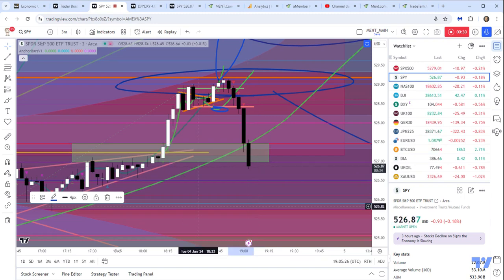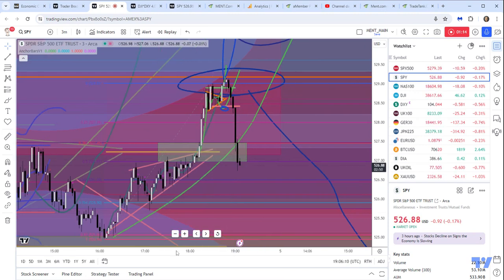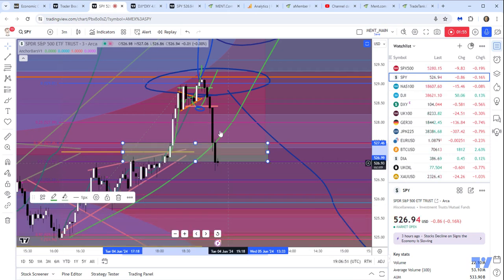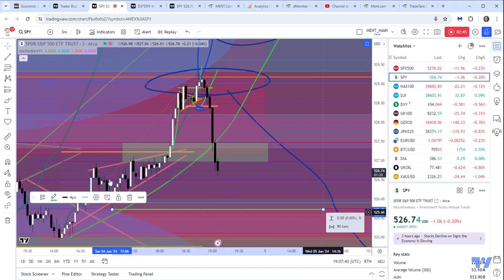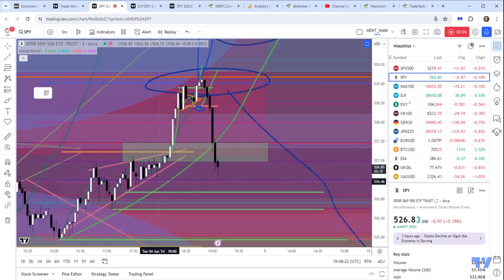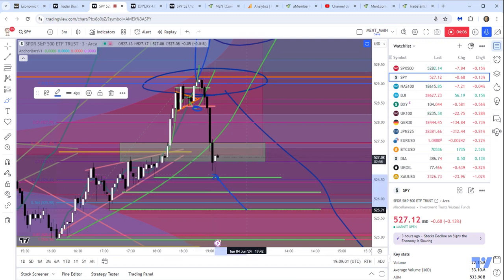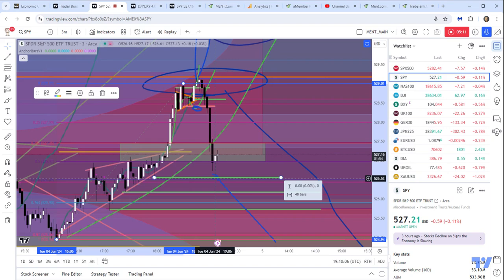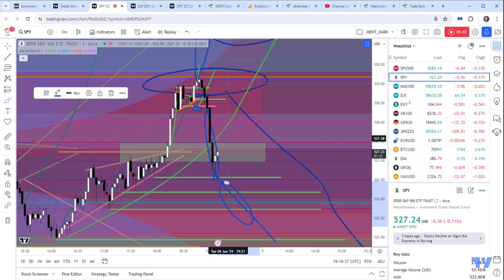The Mechanics Of Trading - Part XIII - Failure At New High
Part XIII - Failure At New High

I started this video because a friend asked me for help determining trends on multi-interval (time frames) and asked how I look at trading across multiple intervals. Asking how to best setup/use price trends to capture the best trade setups.

Essentially, it comes down to three key components...

A. Initial reversal/impulse waves should be traded lightly (if at all). They are the "potential price reversal setups" that are usually the most dangerous for traders (and often fairly short in length).

B. Looking for the second wave to form provides traders with the opportunity to catch the bigger Wave-3. This wave forms after the impulse (Wave-1) and a corrective wave (Wave-2), which must stay below any previous ultimate high or above any previous ultimate low.

C. Wave-3, and Wave-5 if applicable, are where traders can flex their muscles related to trade size using the techniques I present to try to capture the MEAT (Sweet Spot) of any trend.

Remember, after Wave-3, you must prepare for the potential end of a trend setup where volatility is likely to increase and risks become a bit more elevated.

I go over multiple techniques in this video.

Fibonacci techniques and Fibonacci Price Theory
Anchor Bars (breakaway bars)
Using Fibonacci Retracements to identify key support/resistance levels for trending
Stochastics
RSI
Wave formations (ZigZag)
and Others

This video is designed as an instructional video to help you incorporate usable techniques into your own trading style.